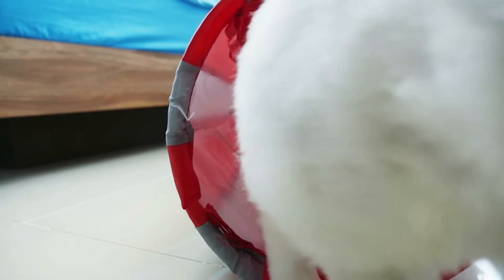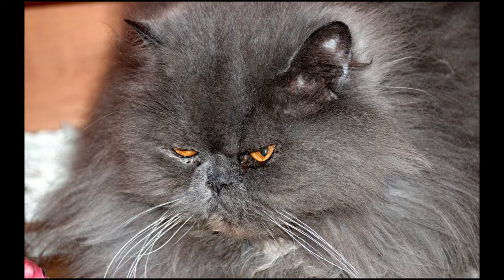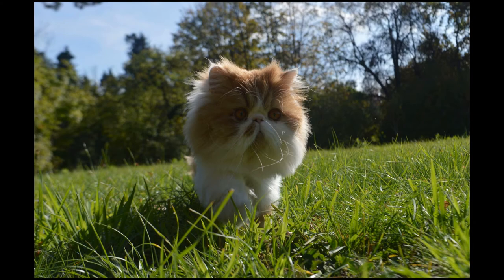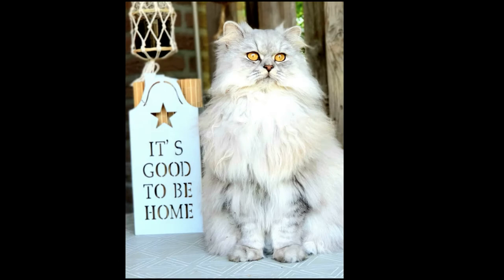Persian Cat - the Sweetheart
The Persian cat is a long-haired breed of cat characterized by its round face and short muzzle. It is also known as the "Persian Longhair" in the English-speaking countries. The first documented ancestors of the Persian were imported into Italy from Iran around 1620. The dignified Persian cat is known for being quiet and sweet. Although Persians tend to be relaxed and easygoing, they also command an air of royalty. They may not be quick to hiss or scratch, but that doesn't mean they won't become annoyed when bothered by loud children or pets. Please watch this video to learn few interesting facts about the Persian cat.